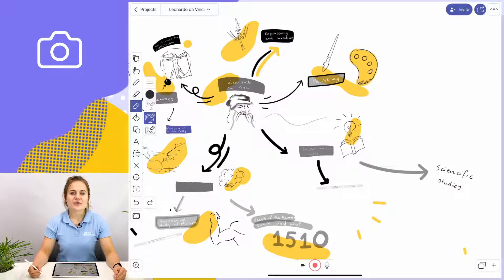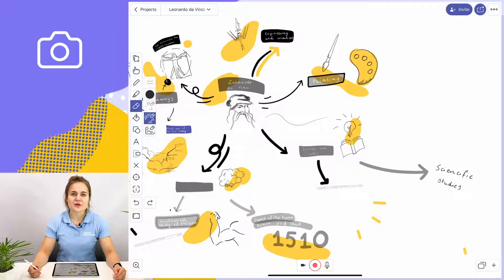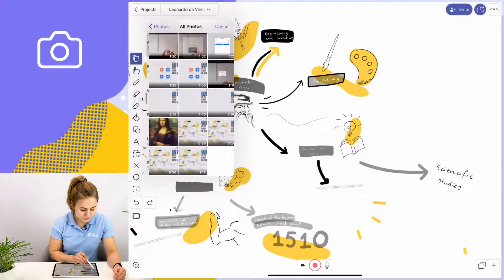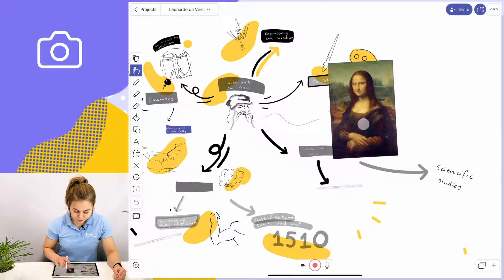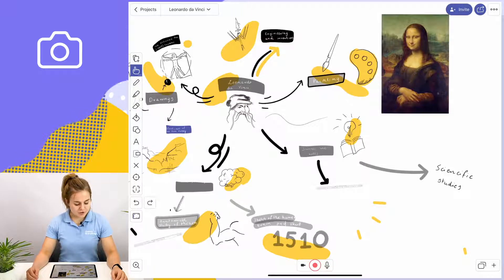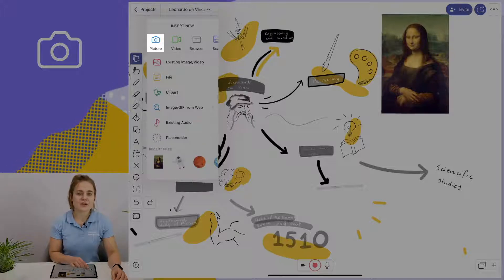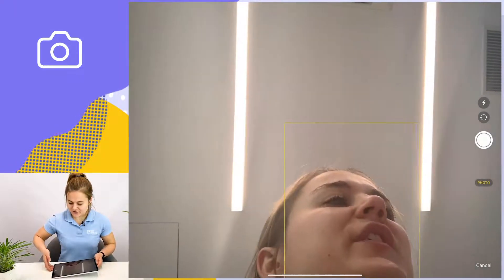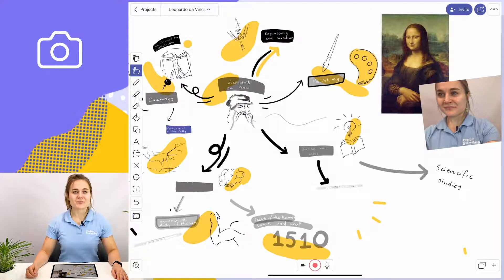Adding Images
Learn how to add any images you want to the canvas in moments.